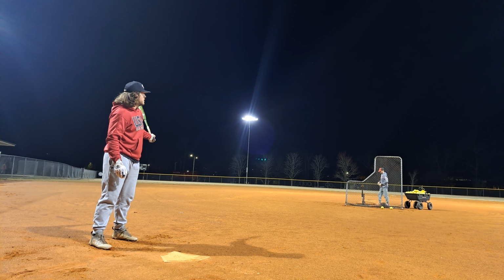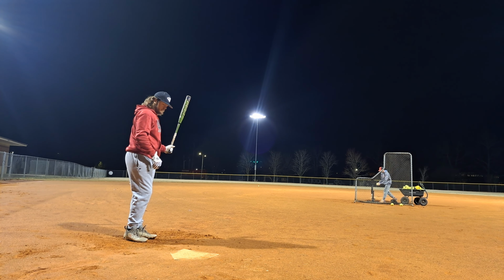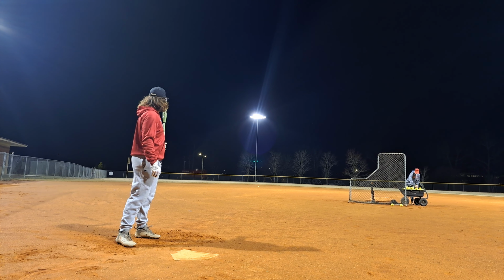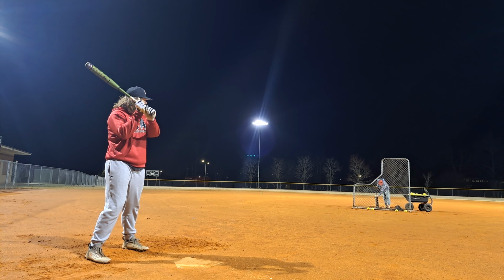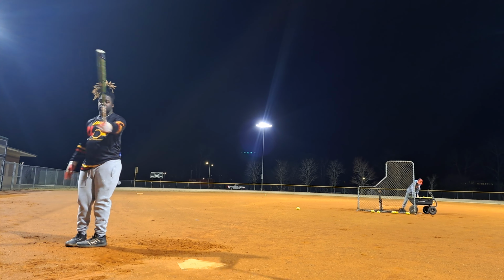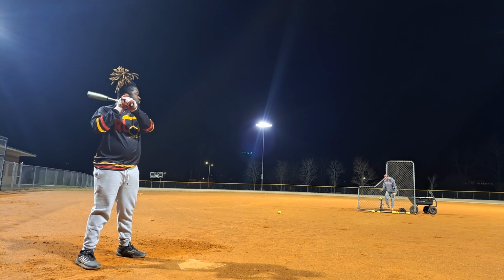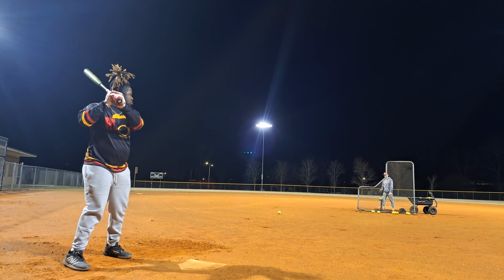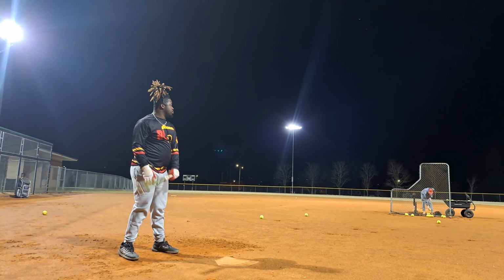BP Hitting session with MATT Brady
Revised Bat Review with Matt Brady and his signature model bat for Louisville.
Shares his hitting tips, in-game strategies and the equipment he uses to help him hit with Power.

If you're looking for some amazing slowpitch softball hitting tips, highlights and pitching tutorials, then have landed on the right channel.